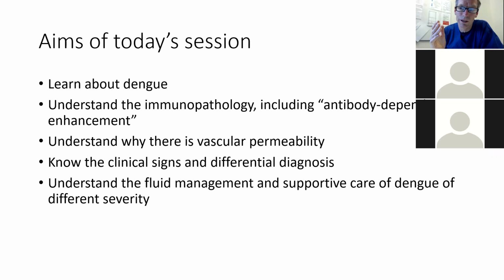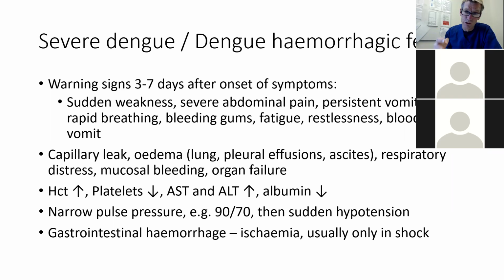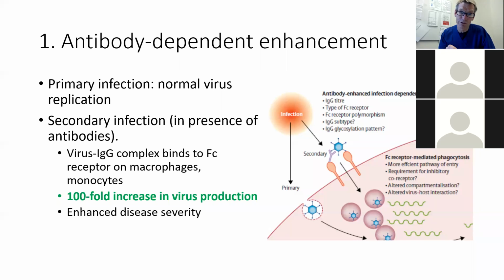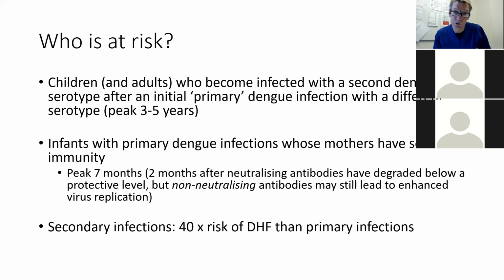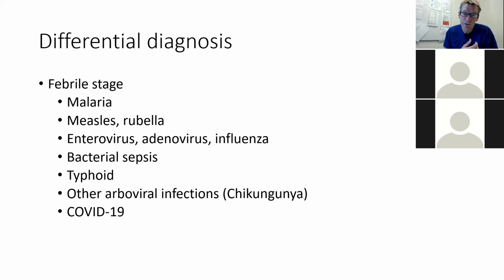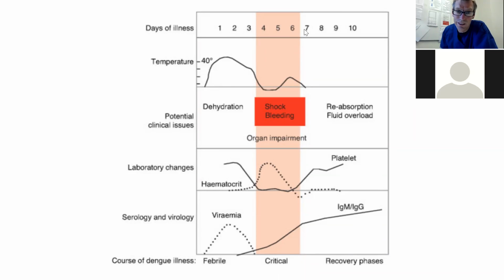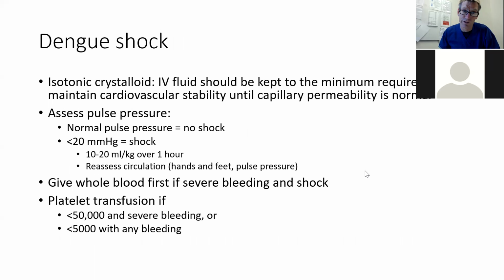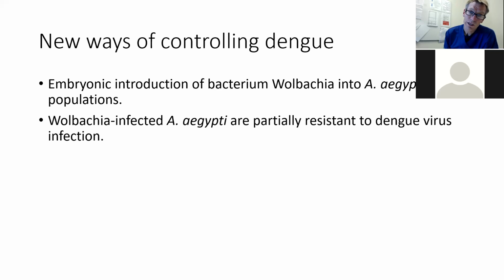Weekly Paediatric Teaching 2021 31 Dengue in children Sept 27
Dengue is an important cause of fever in children, with clinical features which overlap with other common infections. We will cover the clinical signs, pathophysiology, and treatment of dengue fever and severe dengue.  It is important to understand the immunology of dengue, to appreciate why severe dengue infections occur in children, and important to understand the differential diagnosis, and treatment according to the WHO guidelines.  Essential information on dengue for paediatric trainees.